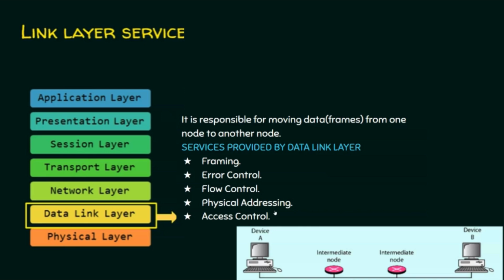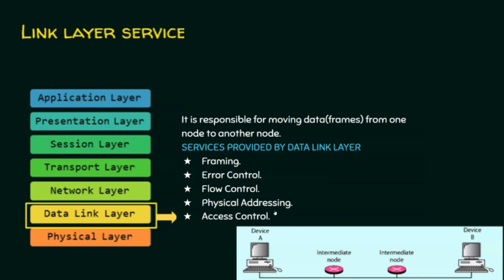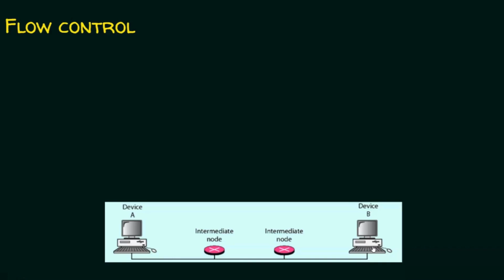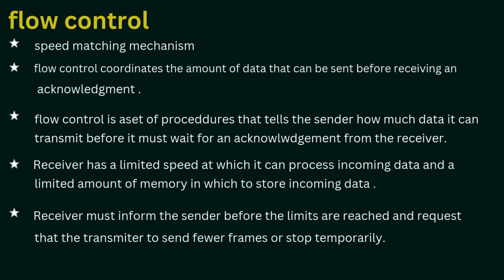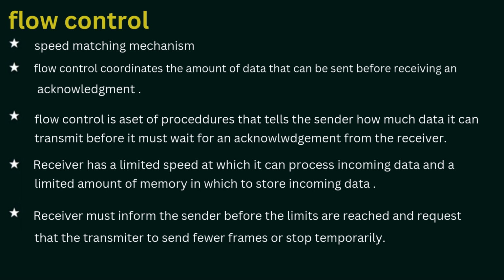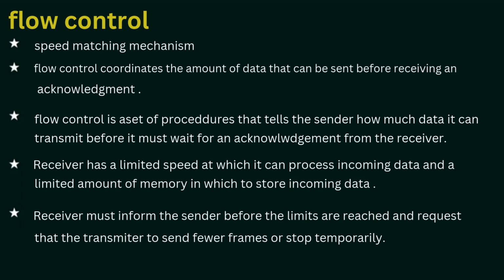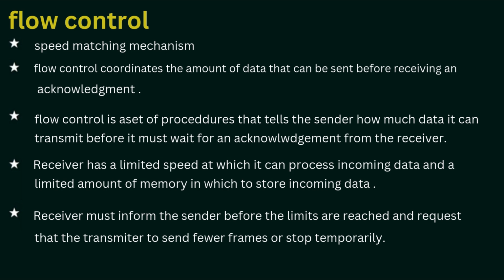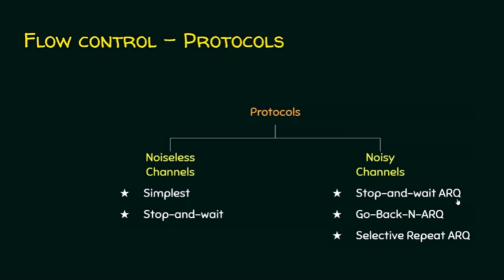flow control and error control